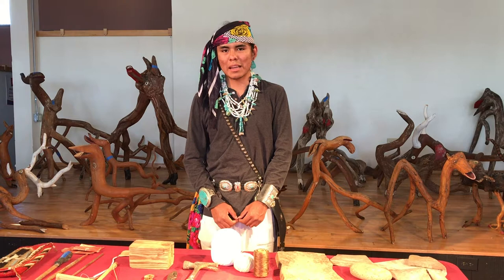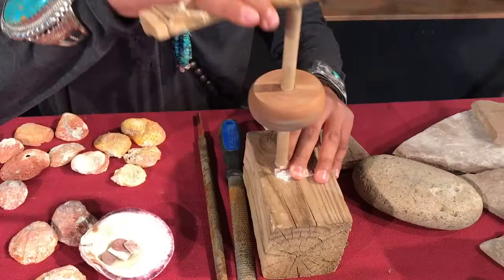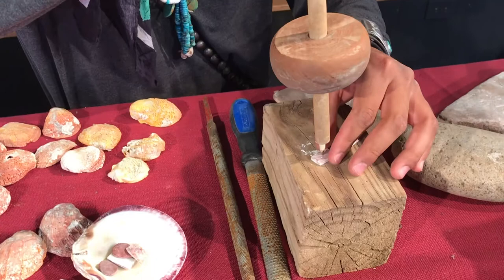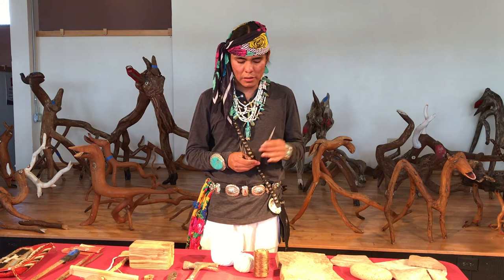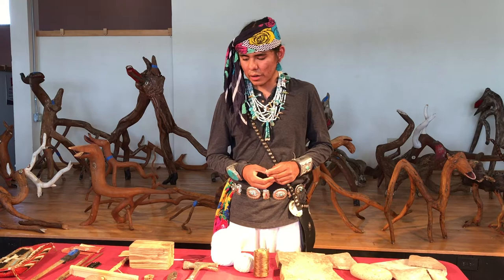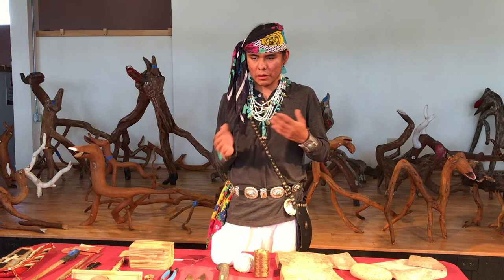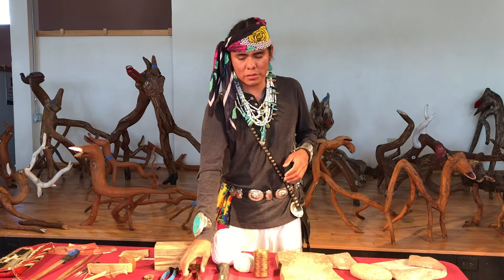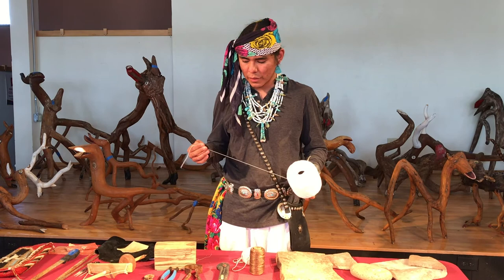History of Navajo Jewelry-making, Episode 1: Traditional materials and tools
Episode 1: Traditional materials and tools
• Introduction in Navajo, including my names, clans, place of origin; and what inspires me
• Explain the tools and demonstrate how they are used
• Methods of ancient jewelry-making

Zeke Naabaahii Argeanas is a member of the Navajo Nation who is of the Towering House, Mexican People, Red Running into the Water Giant People, and One Who Walks Around clans. His roots originate from Chinle Arizona, the heart of the Navajo Nation. Zeke is a bead maker who dedicates his work to honor the ancestors by practicing traditional techniques and is inspired by medicine people of the past and elders, as well as traditional stories. Zeke is currently a student at the Institute of American Indian Arts in Santa Fe, New Mexico, studying museum studies and studio art. Sandpainting, metalwork, digital art, and photography are other arts that Zeke creates. He enjoys carrying on traditional activities, supporting the community, as well as supporting Diné youth with connecting to their culture.

Credits:
Fidelity Investments
New Mexico Humanities Council
National Endowment for the Humanities

Support the arts in the Manzano Mountain and valley community of New Mexico with a small donation.